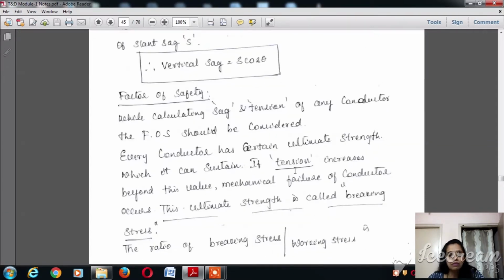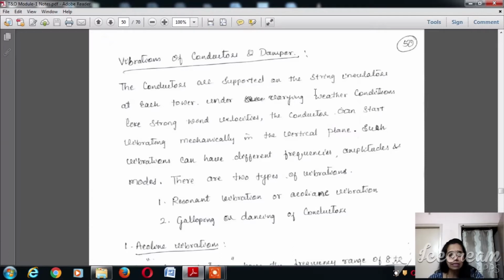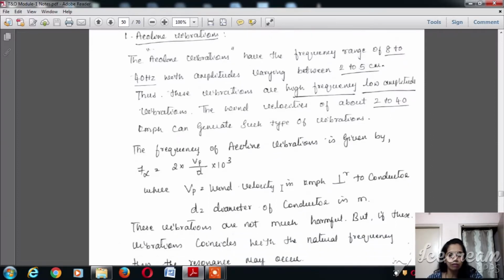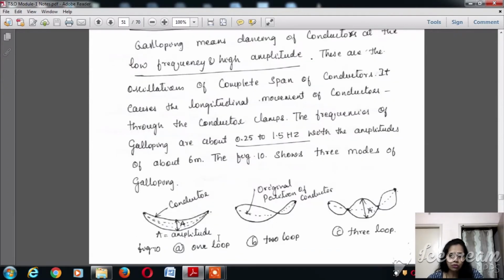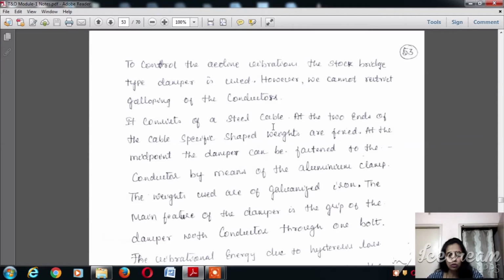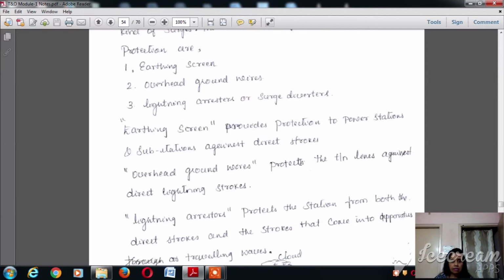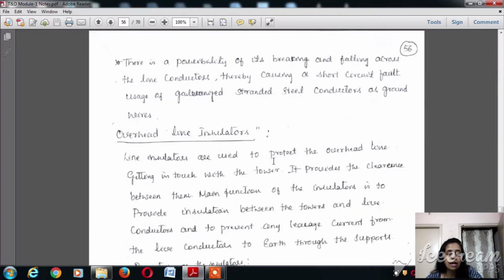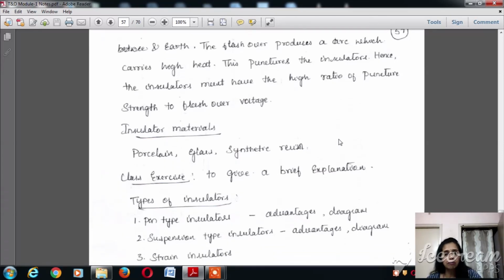Lecture video 18EE43 Module 1 Sag at unequal level2 vibrations,lightning protection Malini k v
This lecture video discussion on sag calculations, vibrations, lightning and protection methods,numericals.